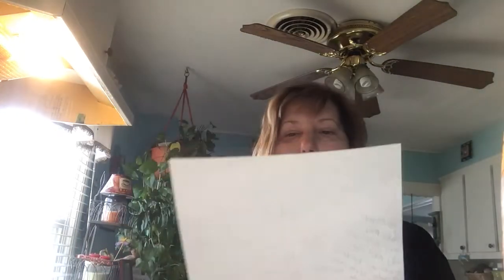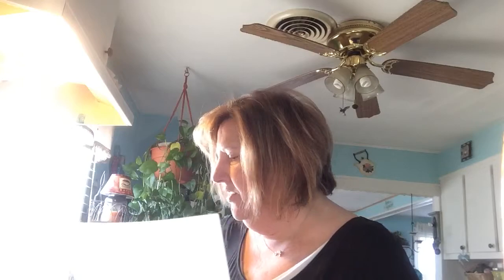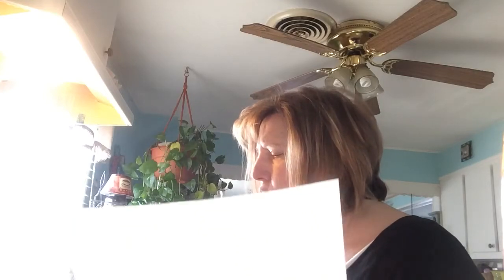OLD FASHIONED GOULASH. COOK WITH MAMA FOTI.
Cooking a yummy and warm for your yummy Dinner.  Picture on Instagram.